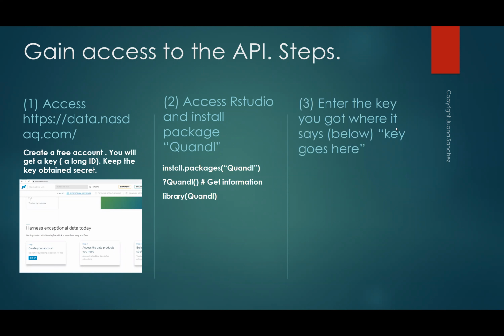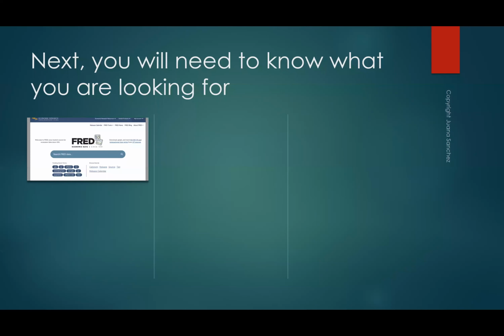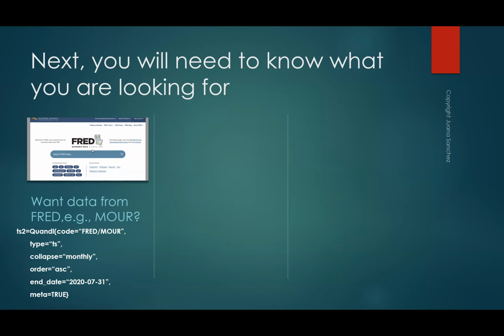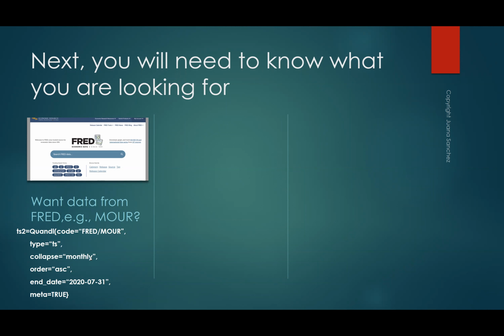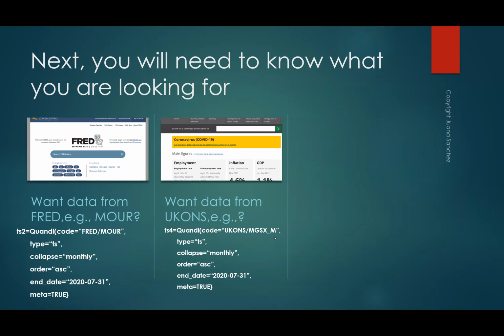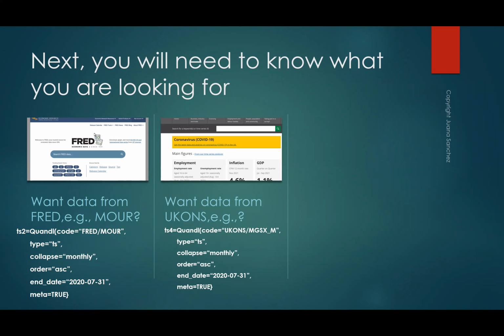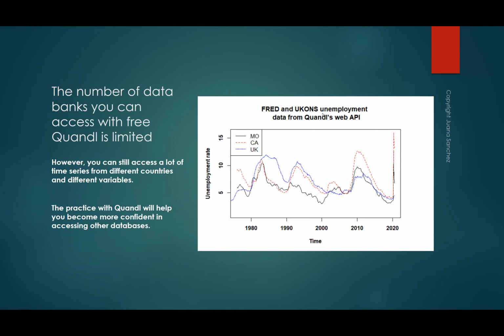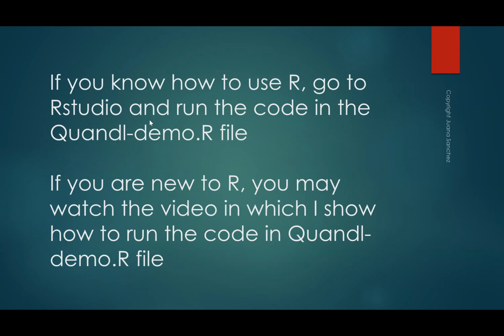Chapter1-4. Introduction to Time Series Data. Part IV(a). Quandl API in R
This video is the second in a series of lectures based on the content of my time series book:

 "Time Series for Data Scientists,"  Cambridge University Press, 2023.   Chapter 1, Appendix, talks more extensively about these topics.

This video  is a tutorial on how to access the Quandl API with R and some analysis done with data obtained from Quandl.